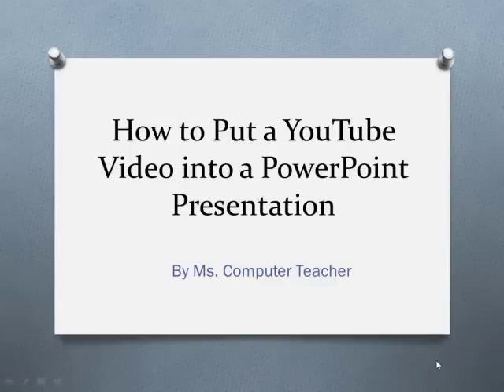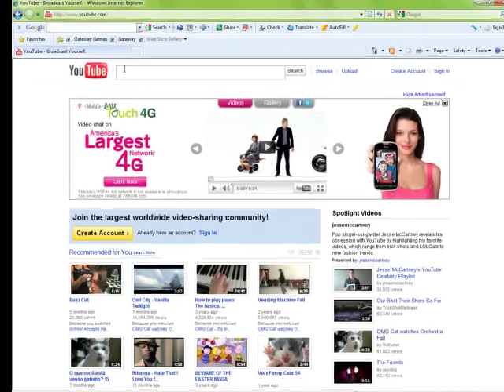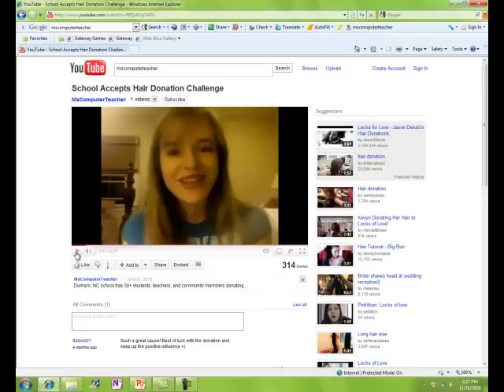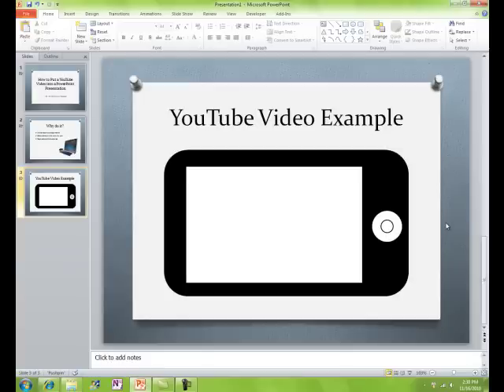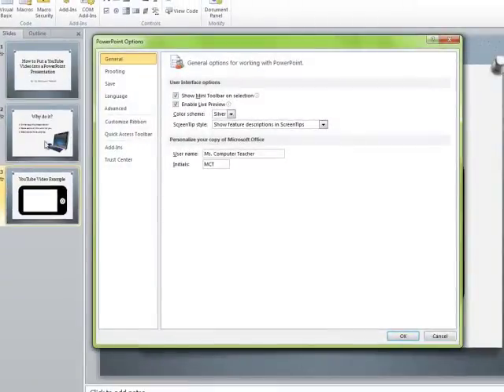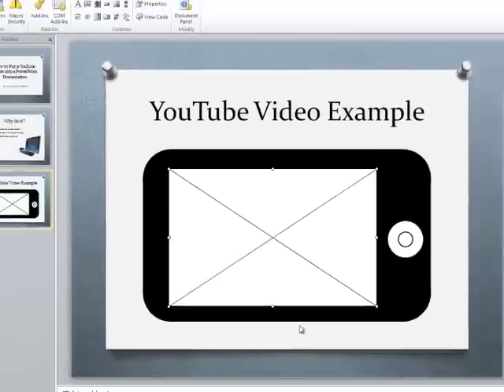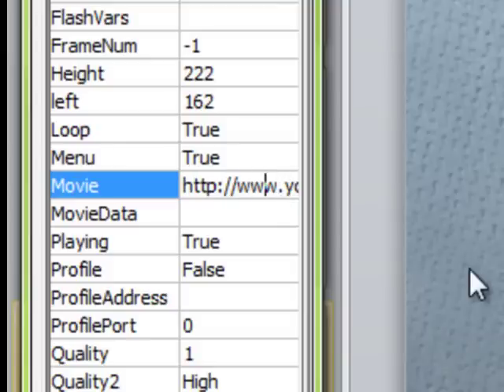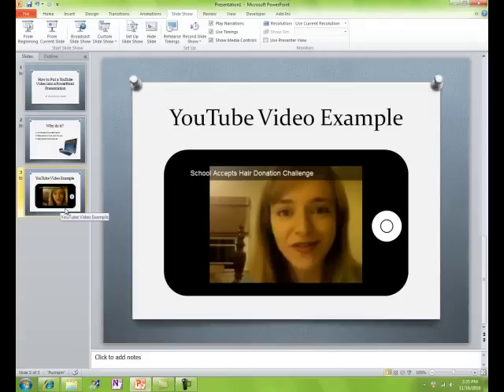How to Put a YouTube video into a PowerPoint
This video was made for students, but can be helpful for all audiences.  The beginning of the video also addresses some of the drawing tools in PowerPoint (I draw an iPod Touch to set the stage for the video).  To skip straight to how to insert the video, go to about 5 minutes in.